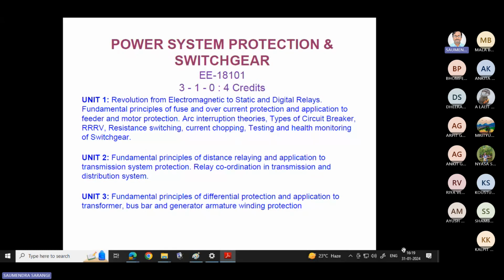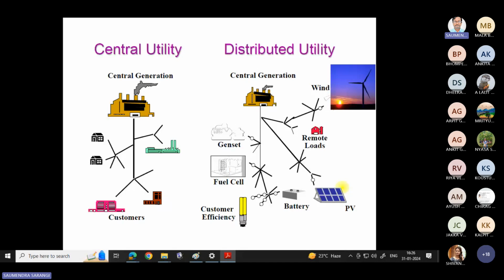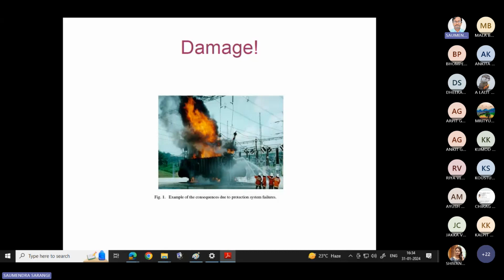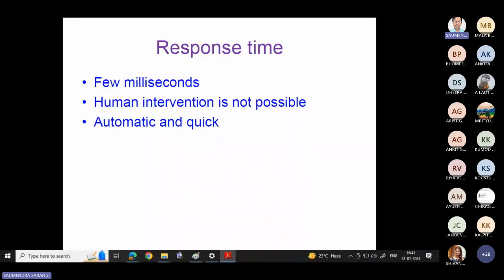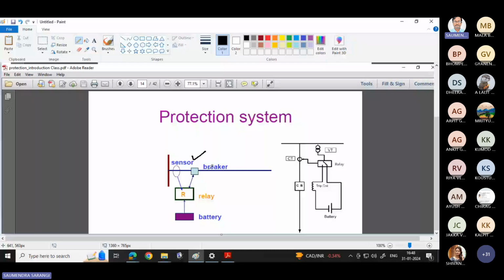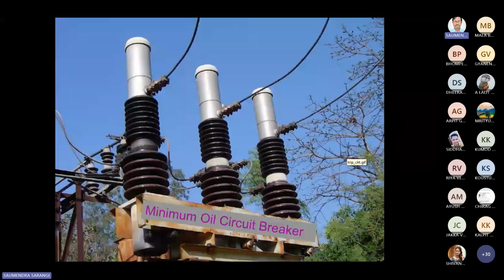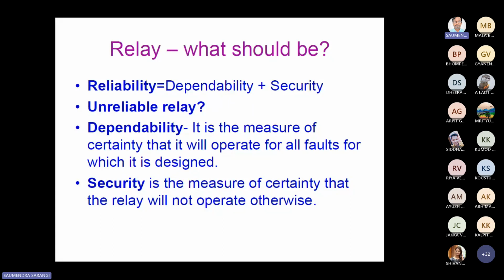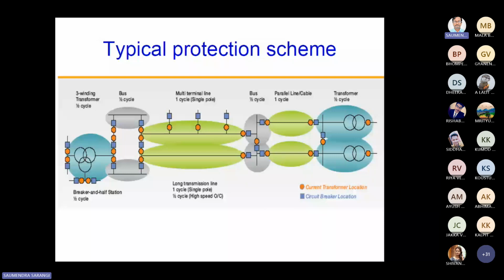Switchgear and protection lntroduction class 2024/01/31